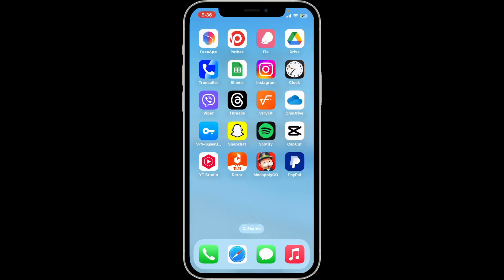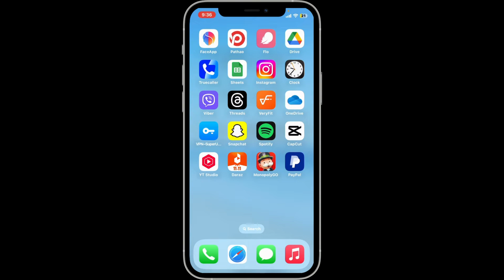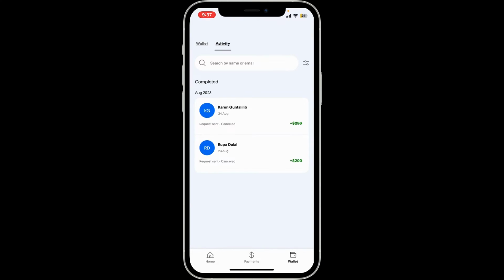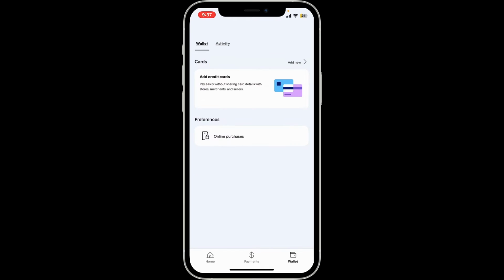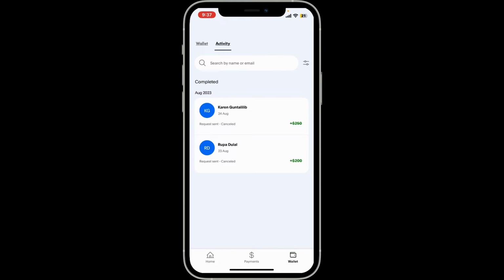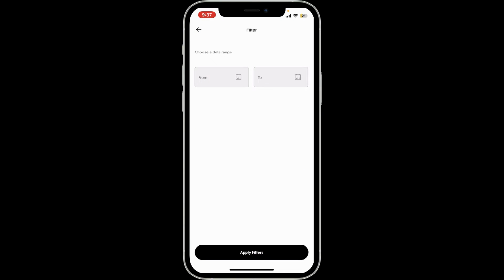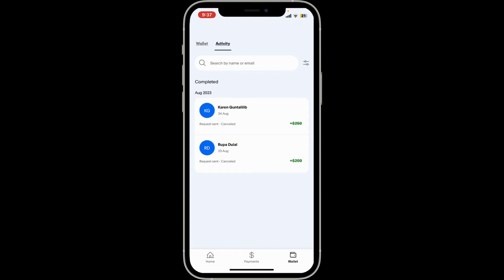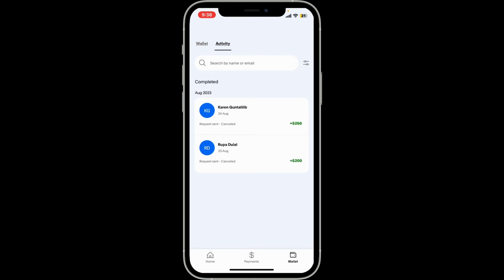How to Find Transactions on Paypal 2024?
Need to track a payment or view your transaction history on PayPal? 💳 This step-by-step guide will show you how to quickly find your transactions, whether you're using the app or the website.